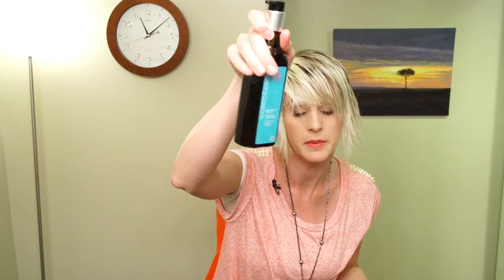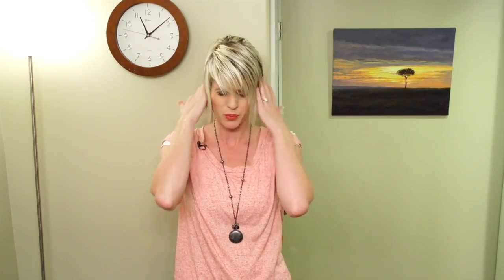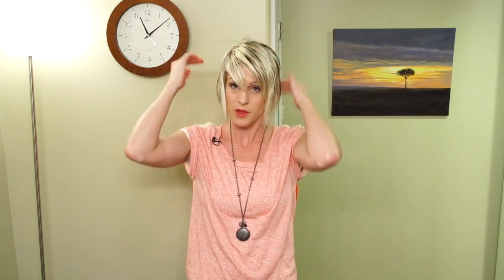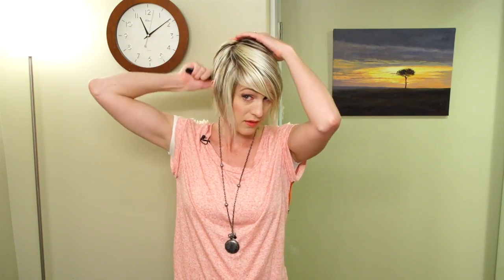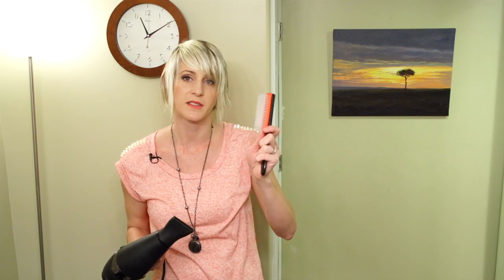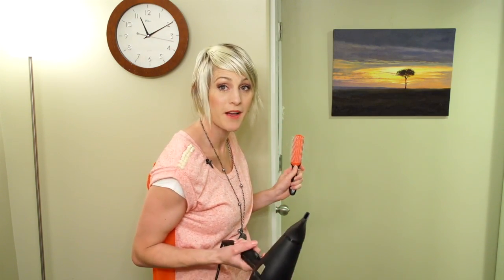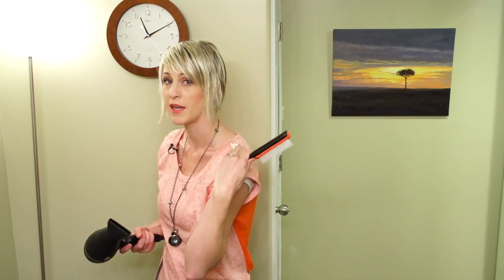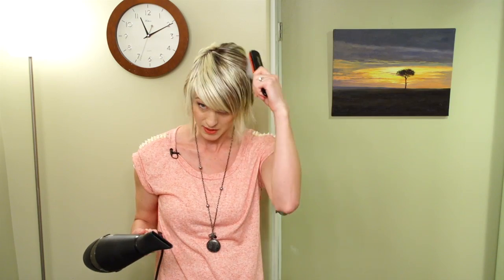How to Style Short Hair Smooth and Sleek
This is the first video of a series where I will show various ways to style my short funky haircut.  Today's style is smooth and sleek.